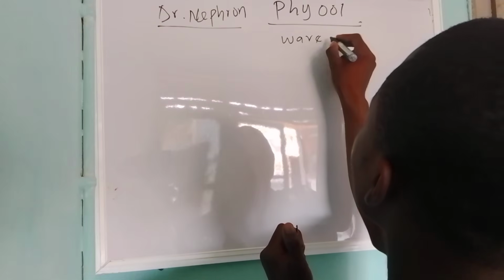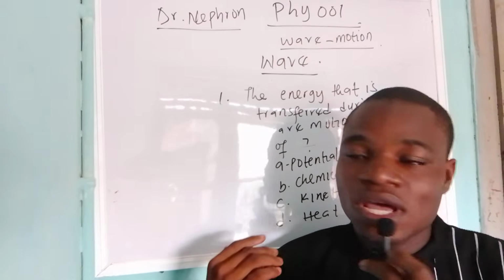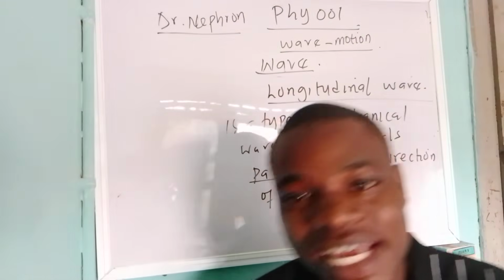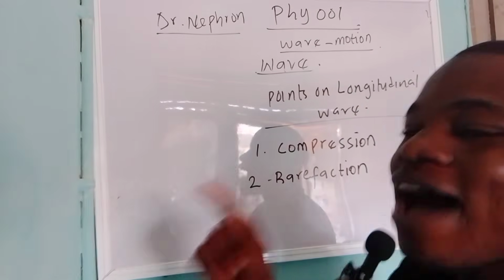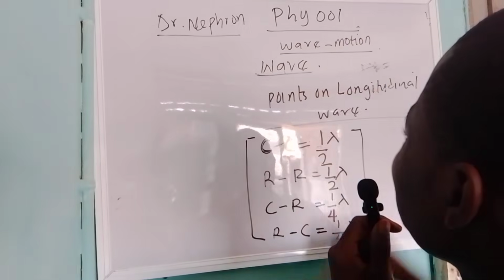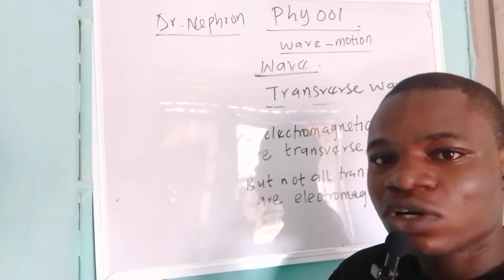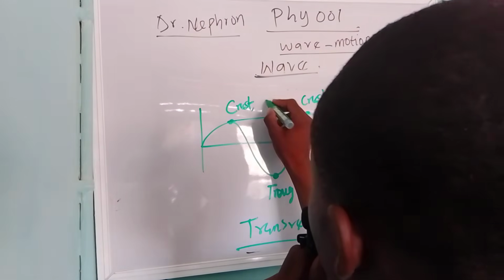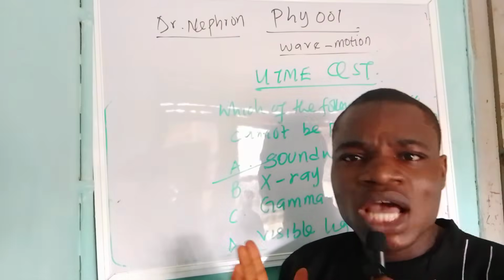8 March 2026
Discover the significance of 8 March 2026, a day that marks a new beginning and a fresh start. In this video, we explore the importance of this date and what it holds for the future. Whether you're looking for insight into upcoming events or simply curious about the meaning behind this day, join us as we delve into the world of 8 March 2026 and uncover its secrets. With expert analysis and in-depth discussion, you'll gain a deeper understanding of this pivotal moment in time. Tune in to learn more about the significance of 8 March 2026 and how it can impact your life.